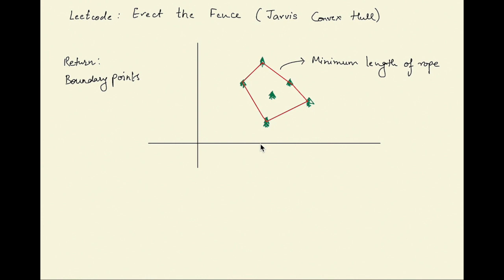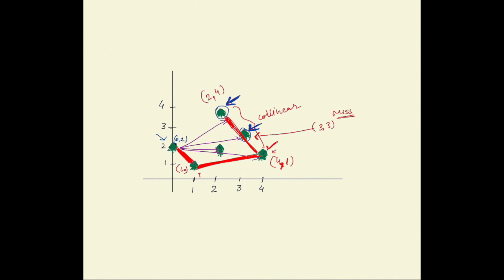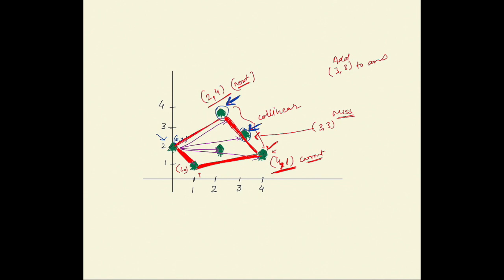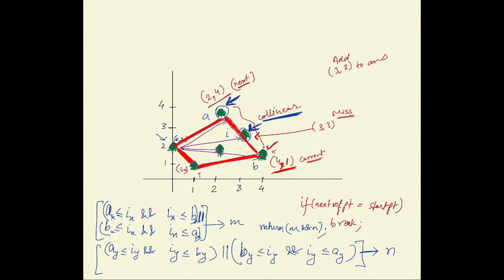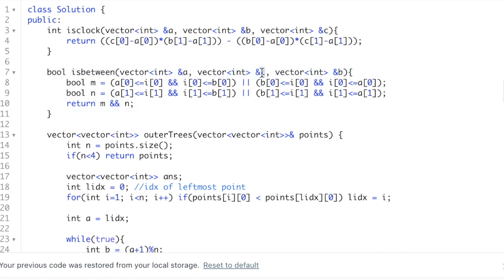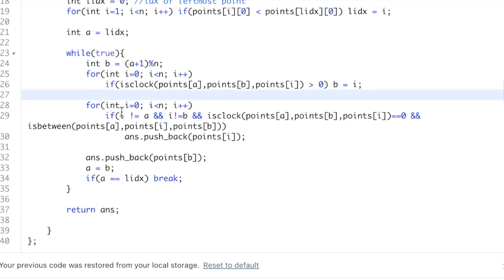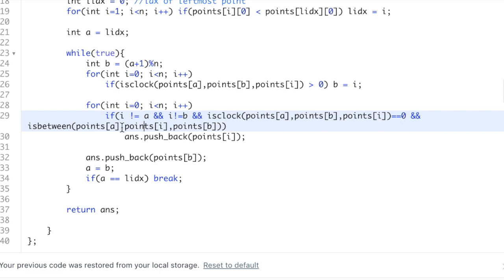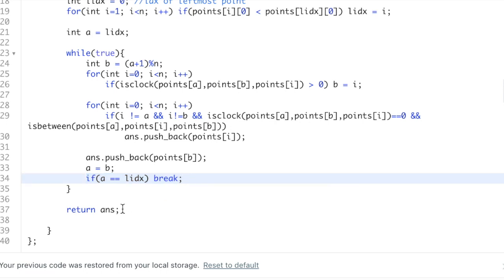Leetcode : Erect The Fence (Jarvis Convex Hull)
About Me:
I completed my bachelor's degree in computer science from the Indian Institute of Technology, Delhi. I am currently pursuing my master's in management at Johnson College of Business, Cornell. I am passionate about coding, sharing technical stuff, and the life experiences that help me in building a successful career.